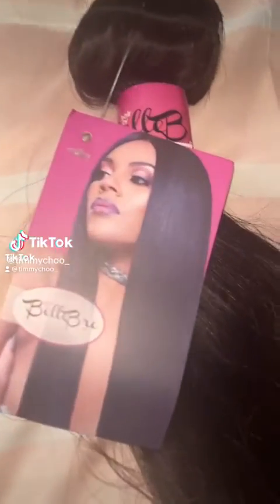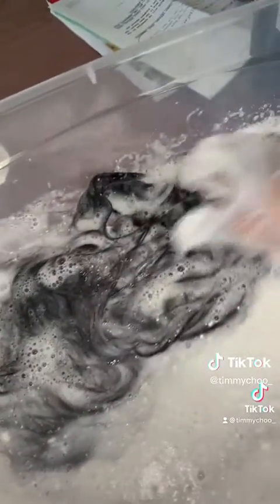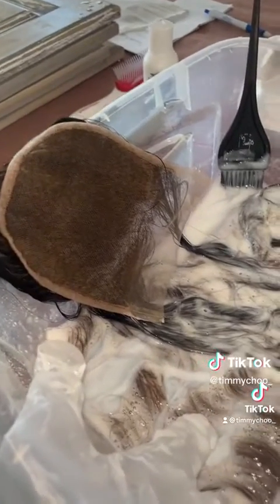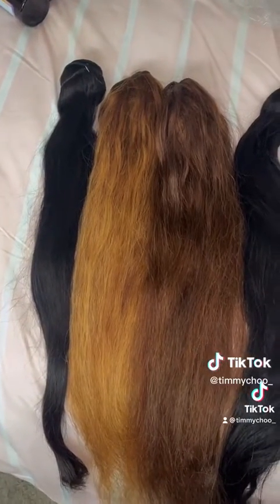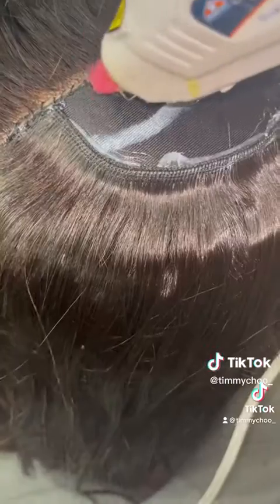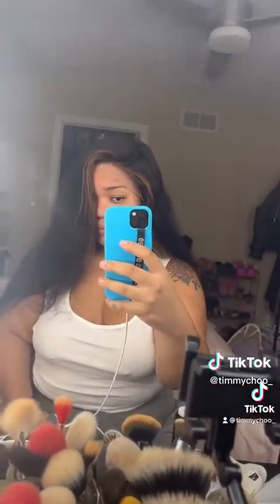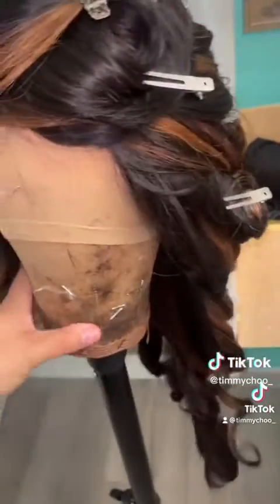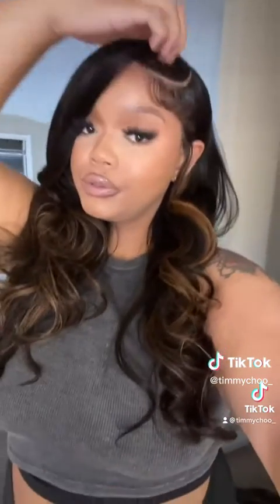Hair colored and created into a wig . Using our straight hair